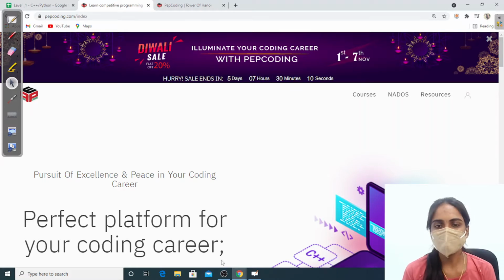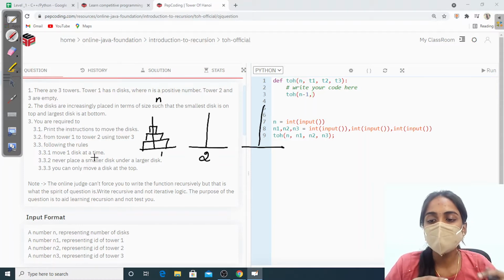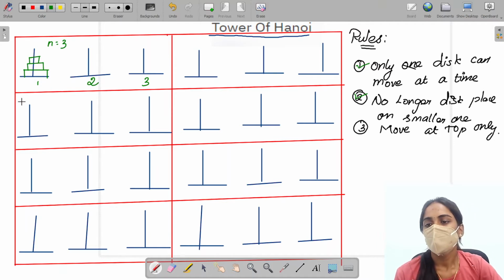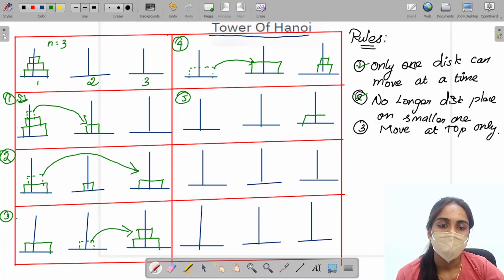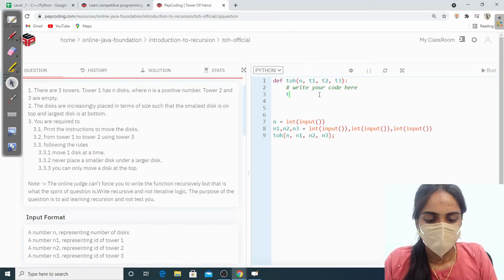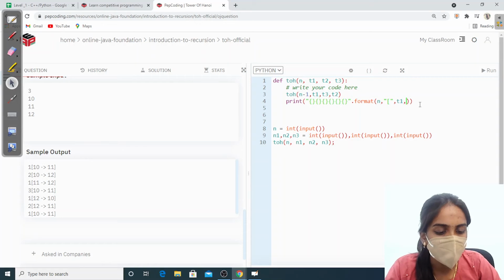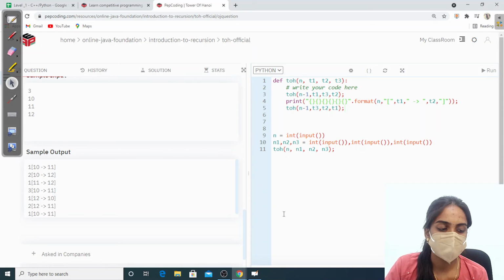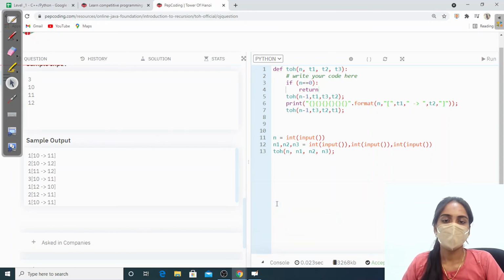Tower of Hanoi | Module : Recursion and Backtracking | In English | Python | Video_8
NADOS also enables doubt support, career opportunities and contests besides free of charge content for learning. You have to print instructions, in format n[n1 - n2] which represents "move nth disc from tower n1 to tower n2". Following these instructions, all discs should get transferred from source tower to destination tower, such that no larger disc is placed over a smaller disc.

Rules of game :
1. You can move only 1 disc at a time.
2. A larger disc can never be placed under a smaller disc.
3. You can move only the top-most disc.

Question Statement:
1. There are 3 towers. Tower 1 has n disks, where n is a positive number. Tower 2 and 3 are empty.
2. The disks are increasingly placed in terms of size such that the smallest disk is on top and largest disk is at bottom.
3. You are required to
    3.1. Print the instructions to move the disks.
    3.2. from tower 1 to tower 2 using tower 3
    3.3. following the rules
        3.3.1 move 1 disk at a time.
        3.3.2 never place a smaller disk under a larger disk.
        3.3.3 you can only move a disk at the top.

Topic

Used